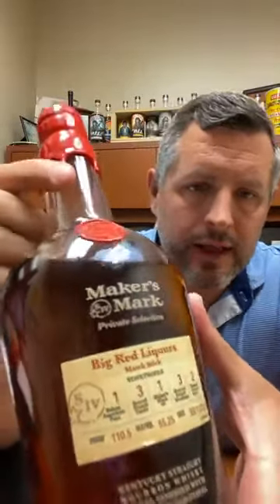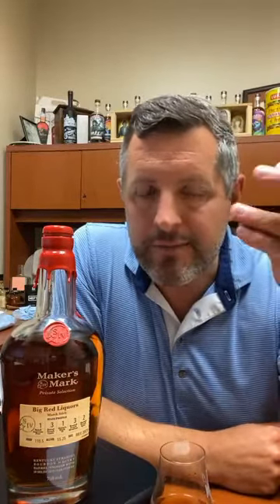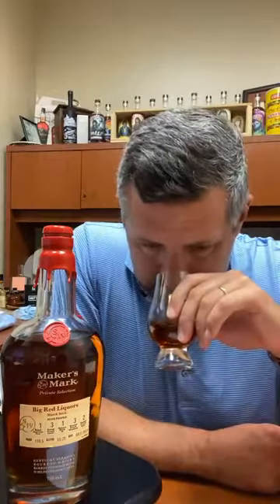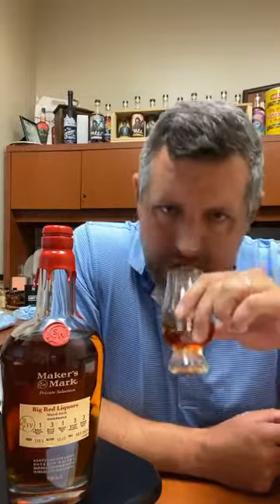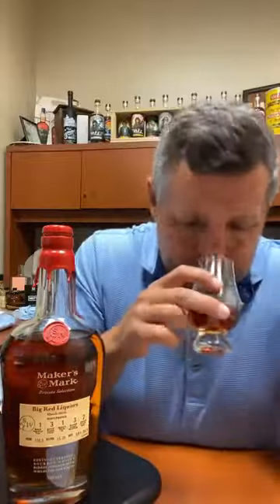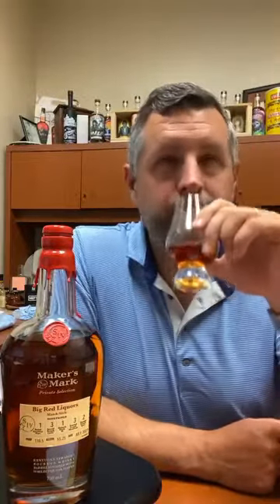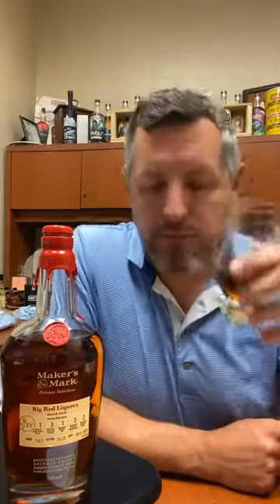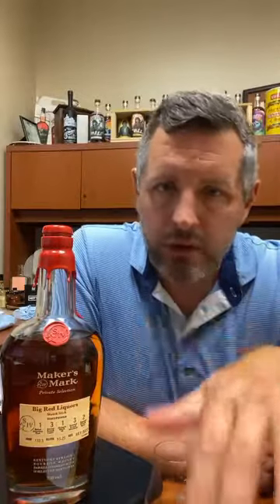Maker’s Mark Private Select "Match Stick"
Vanilla butter cream, fresh corn, fresh cut oak, sawmill, leather jacket.  On the palate, mega spice, black pepper, clove, and licorice. 110.5 proof

Fresh, Hot, Bourbon Content Delivered Daily.